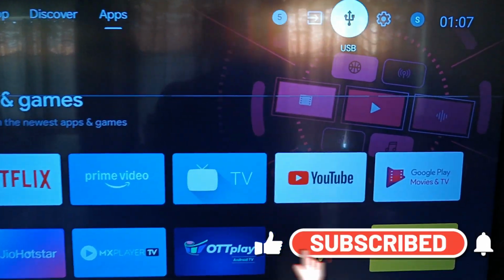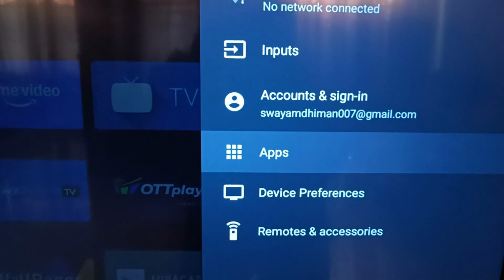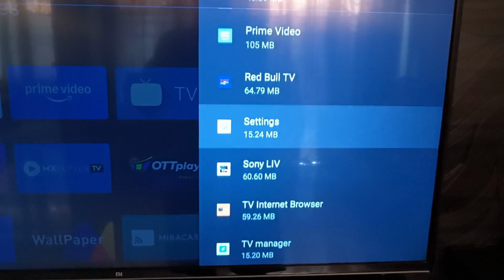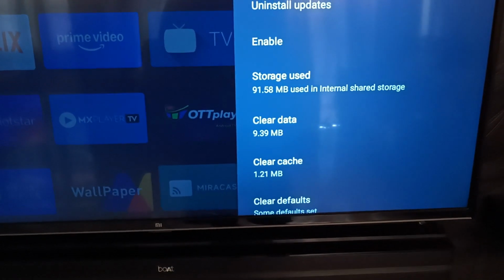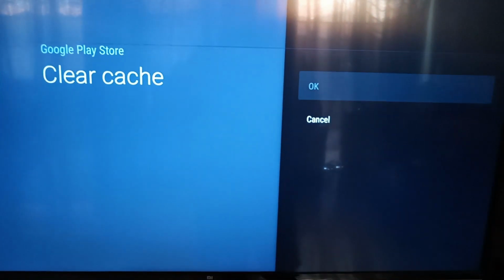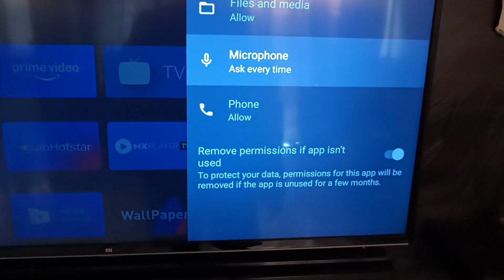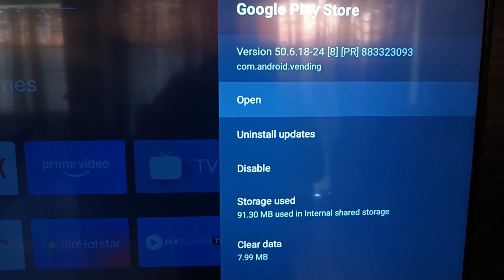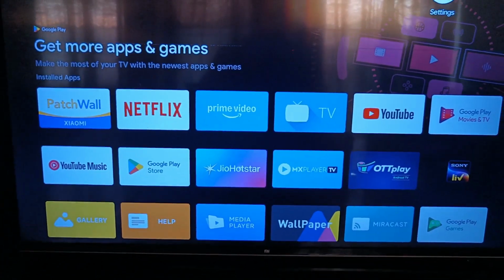How to fix Google Play Store App Not Showing on Android Smart TV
Is the Google Play Store app not showing on your Android Smart TV? Don’t worry! In this video, I’ll show you step-by-step methods to fix the missing Play Store issue and bring it back to your TV.

This problem can happen due to disabled apps, system glitches, or launcher issues